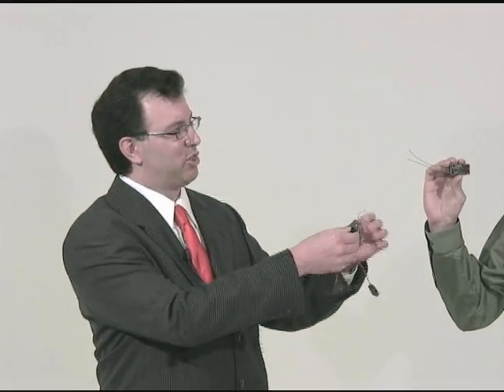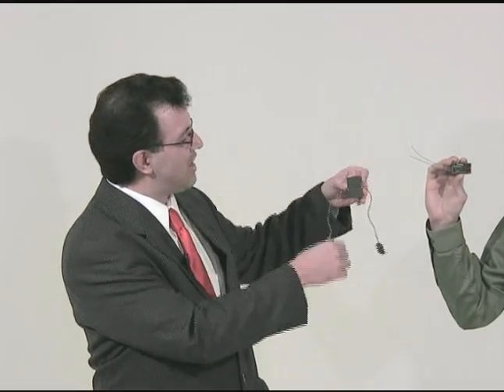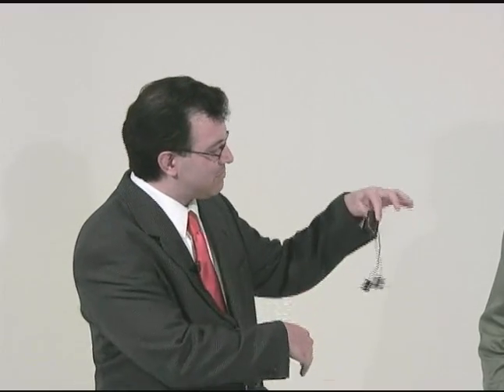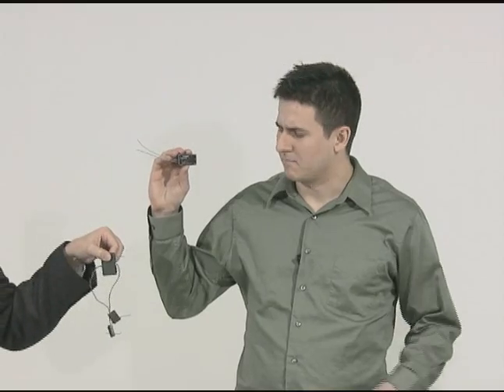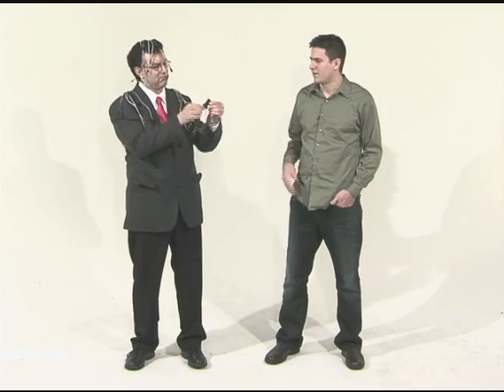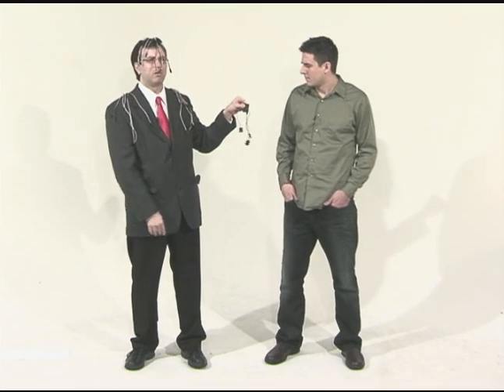FASST™ and Speck: Innovations (Episode 1)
The ability of Futaba® FASST systems to provide interference-free, fade-free reception without satellite receivers and extra wiring is an advantage lost on Speck, who mistakes complexity for innovation.

This first "FASST and Speck" episode points out the true innovation of the Futaba Dual Antenna Diversity system, which seamlessly selects the best reception between two receiver antennas to avoid signal loss. FASST systems dont use satellite receivers because they dont need them for dependable performance.

Other innovations in FASST 2.4GHz equipment include Continuous Channel Shifting — which avoids signal conflicts or interruptions by shifting among a group of frequencies hundreds of times each second — and patented Pre-Vision™ technology, which enhances incoming data by detecting and correcting errors before they become control problems.

Even in crowded environments, Futaba FASST systems have proven to be safe and reliable — making Futaba FASST the real innovator in radio-control.

Dont miss FASST and Speck Episodes 2, 3 and 4!